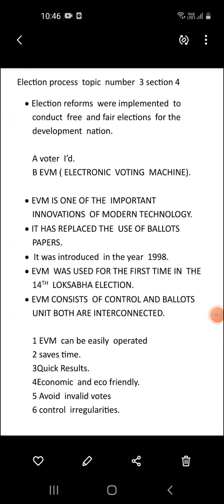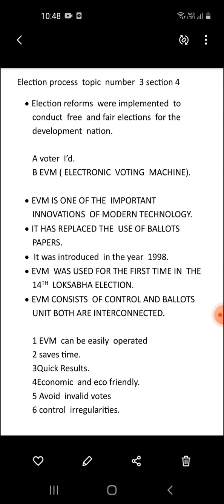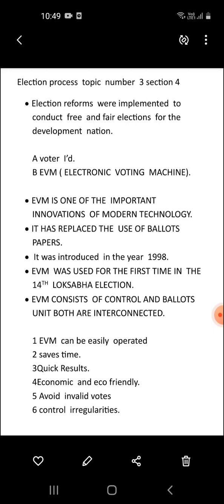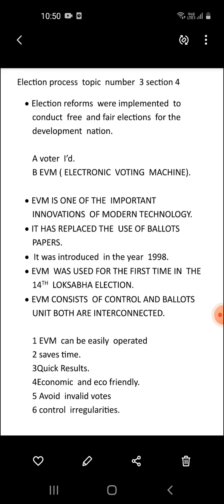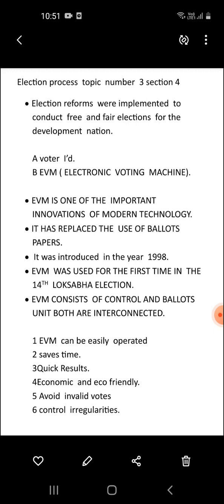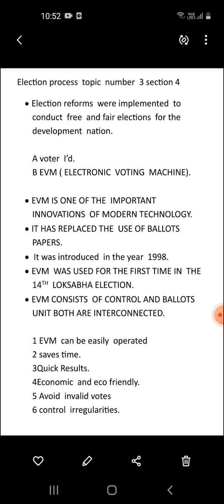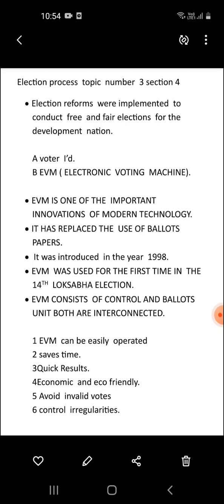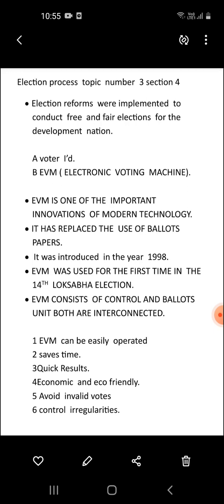political science of second puc topic number 3 election process section 4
Good morning everyone today session will help you to understand what is election  reforms  how they will helpful  to conduct free and fair elections and they also prevent  bogus  voting  and control corruption  important  elections  reforms
A voter  I'd.
B EVM meaning and Advantage

along with  important question.

today's  quote

Always  believe in  process than the  results

learn in a easy method with Aishwarya @Aishwarya M.S